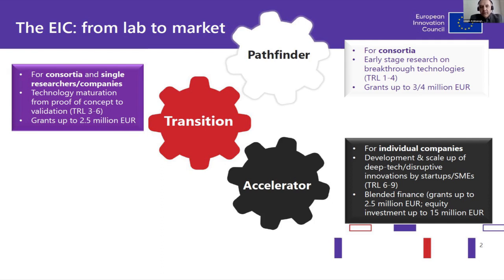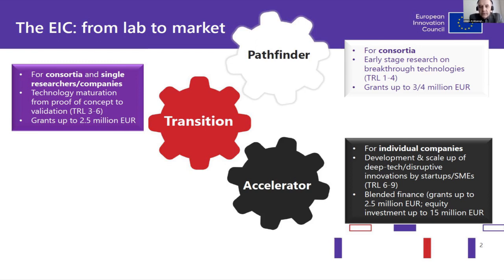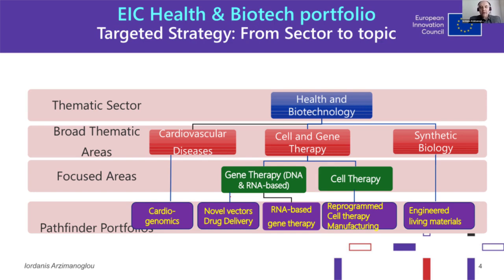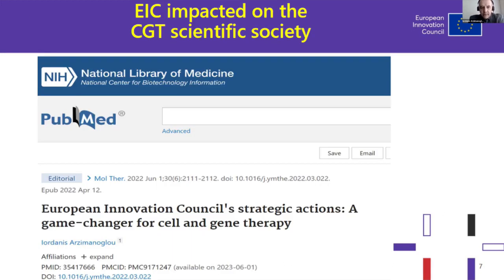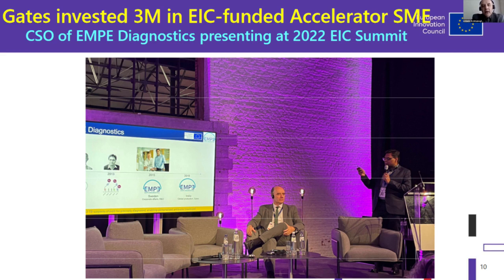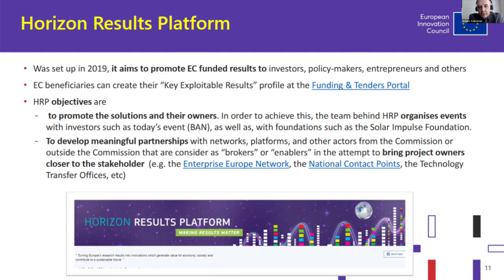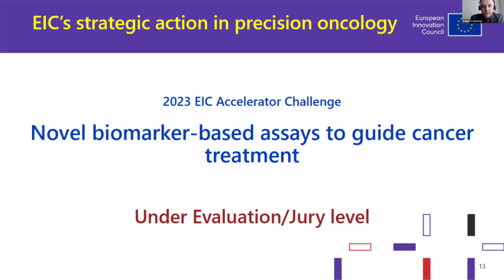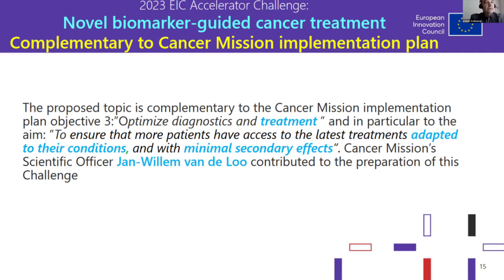Health & Biotech at EIC for the Conquering Cancer event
Listen to Iordanis Arzimanoglou, EIC Program Manager for health and biotechnology, give a short presentation on the EIC, and how it works with some of Europe’s flagship innovation programmes to identify, develop and scale up breakthrough technologies and game changing innovations.

Conquering Cancer event organised by the EC Horizon Results Platform and European Network of Business Angels.